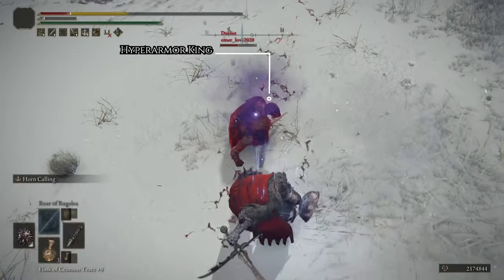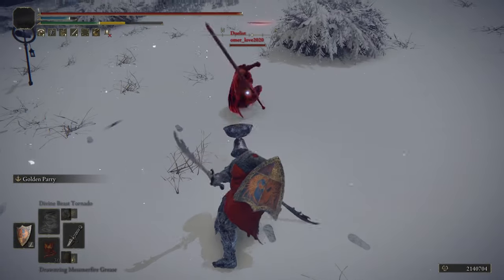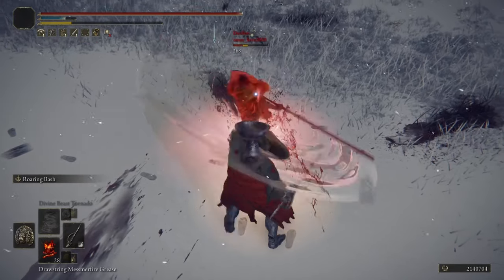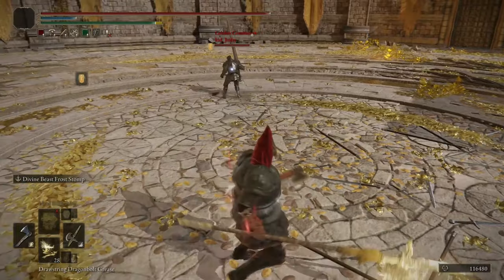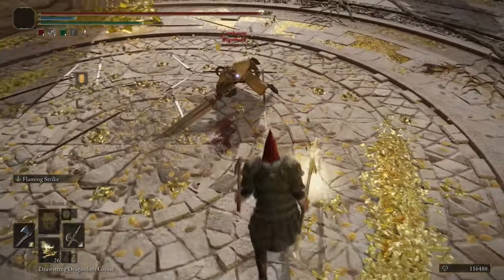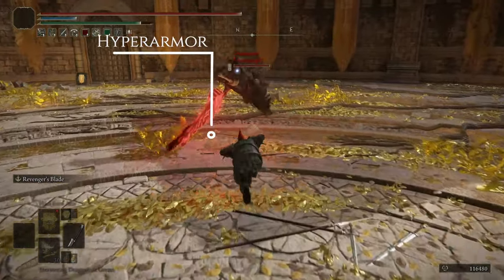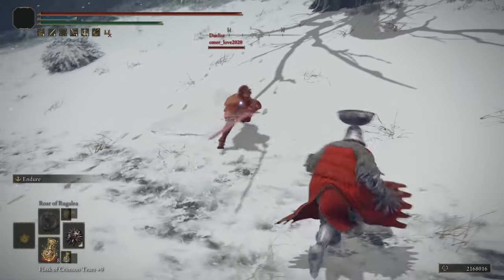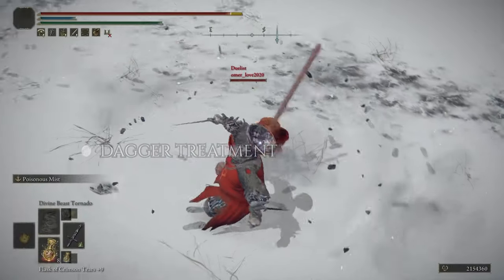BEST 5 WAYS TO COUNTER COLOSSAL bonk USERS AND HYPER-ARMOR IN ELDEN RING PvP. Patch 1.15.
Welcome back, warriors and blood thirsty duelists.
please be respectful in the comments.

Our topic today is HOW TO COUNTER colossal and hype armor abusers who rely only on hyper armor to inflict damage, which is goated in elden ring pvp.  This video shows 5 good ways to counter these players.

Timestamps start here:
- Intro (0:00)
- Title introduction  (0:12)
- 5 ways of counter (0:44)
- First way (1:04)
- Second way  (2:00)
- Third way (3:50)
- Honorable mention ( 5:31 )
- Fourth way (6:31 )
- Fifth way (7:41)
- Conclusion  (9:03)
- Outro (9:36)
- A message ( 9:54)